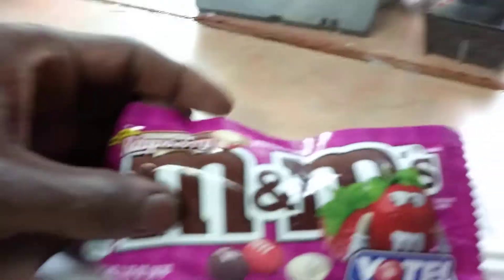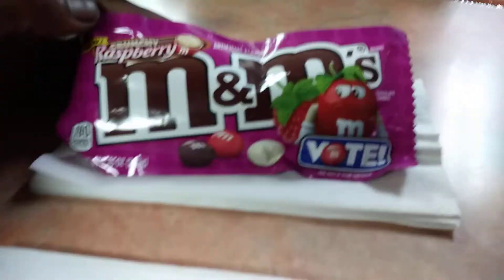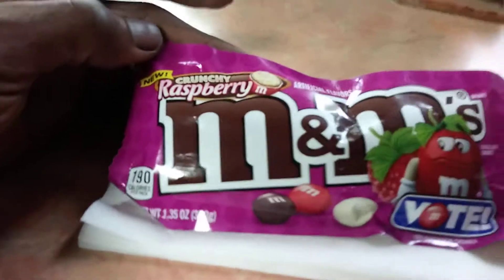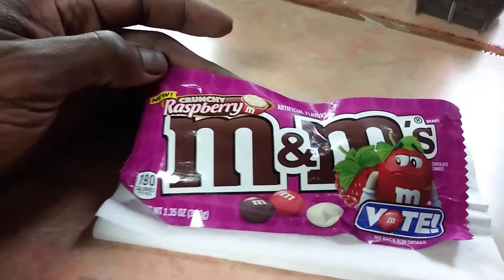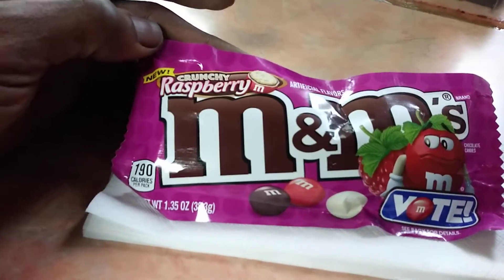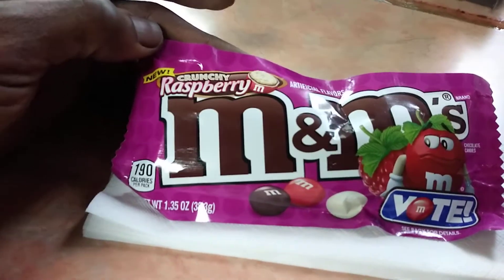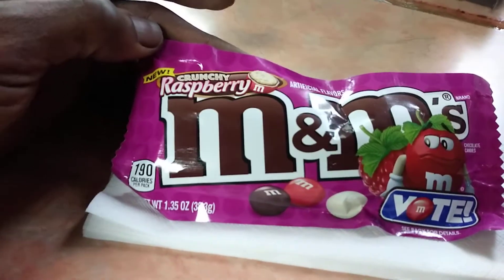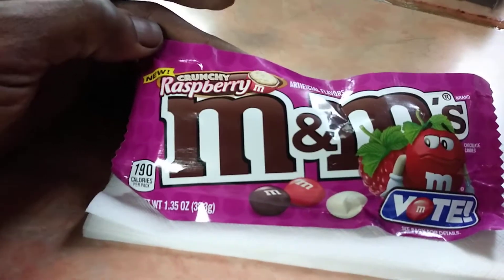New M&M's Crunchy Raspberry (Snack Review)